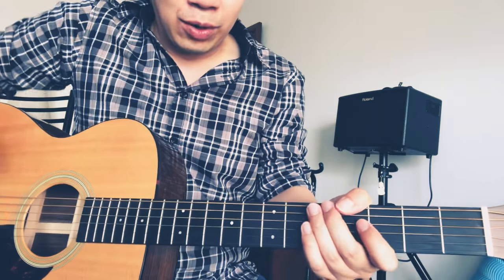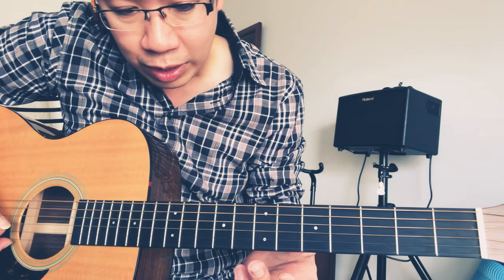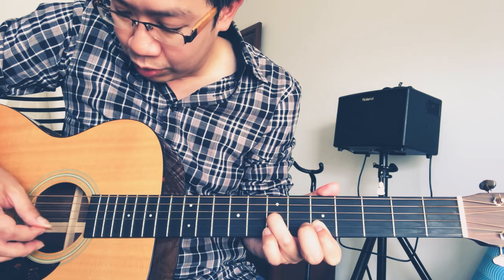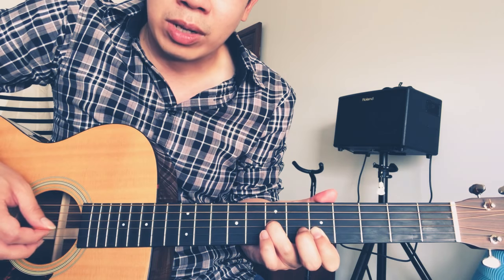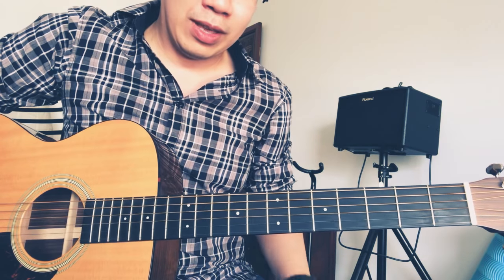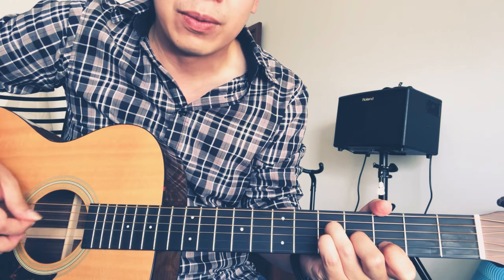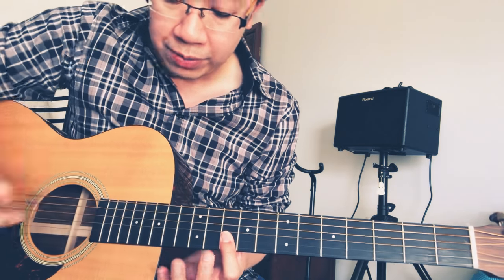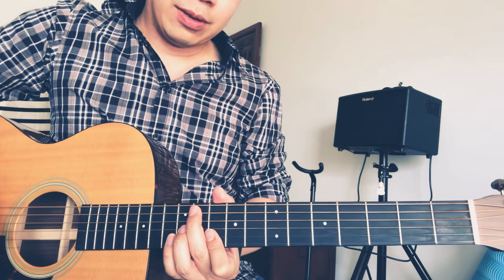How to play the intro riff of Freedom (Bethel)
Hi everyone, Just a quick upload on how to play the intro riff for the song Freedom by Bethel.
Hope this helps those of you out there in YouTube world who’s wanting to learn to play Freedom.

Come join me for Sunday service at Cross Culture Church of Christ Point Cook, Melbourne.